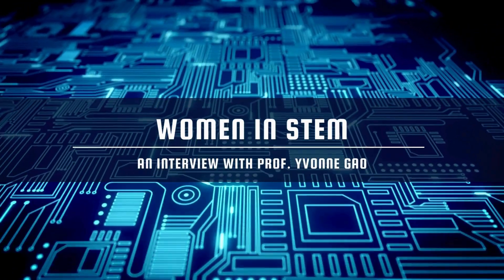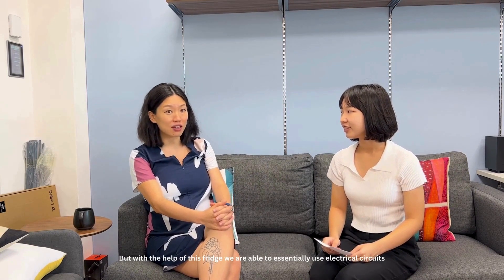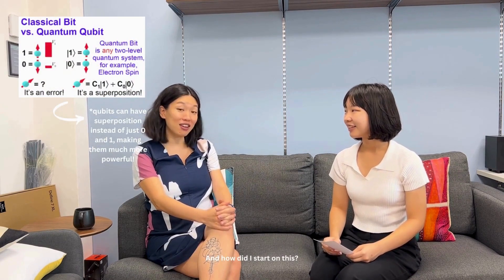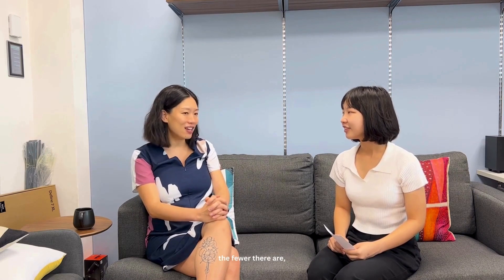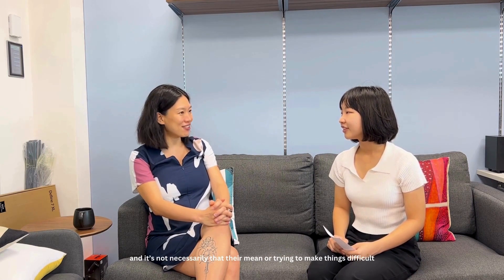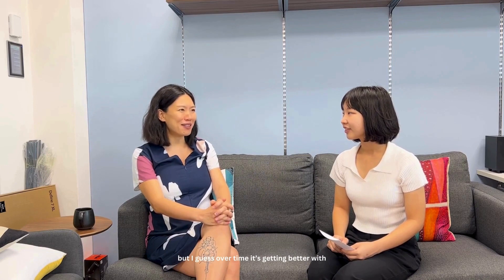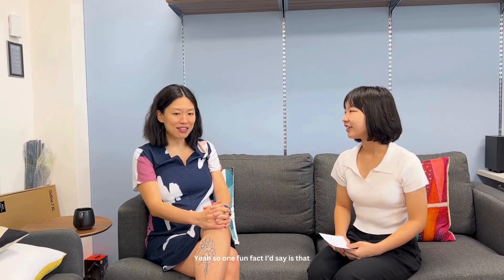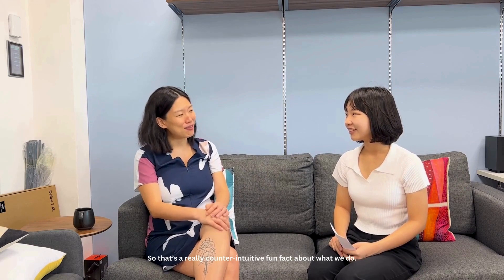Professor Yvonne Y. Gao | Interviews with Women in STEM – Leading Lights | Physics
Professor Yvonne Y. Gao is a NUS Physics Professor and presidential young professor.

Her team works on building robust quantum hardware using superconducting microwave circuits. Their devices provide useful avenues to develop novel techniques for quantum information processing and to explore interesting effects in quantum physics.